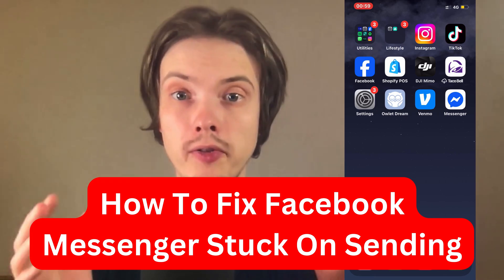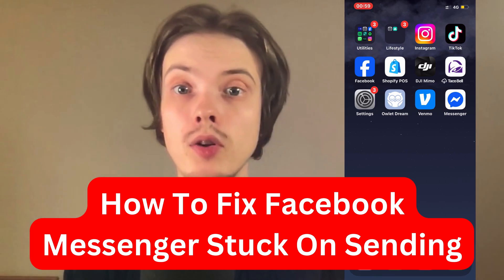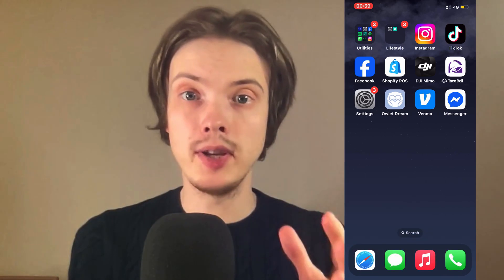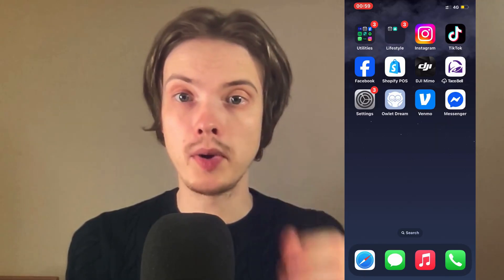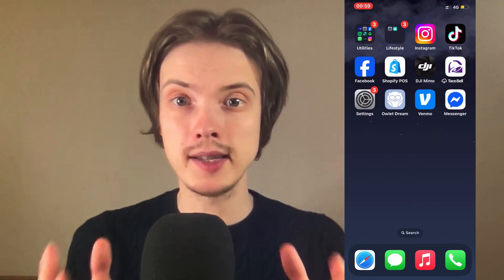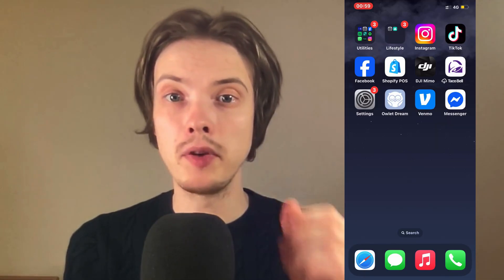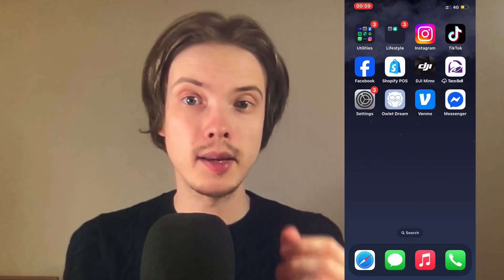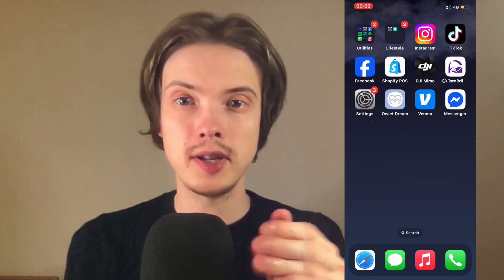How To Fix Facebook Messenger Stuck On Sending (2025)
If your Facebook Messenger messages are stuck on "Sending" and not delivering, then this tutorial will be perfect for you!